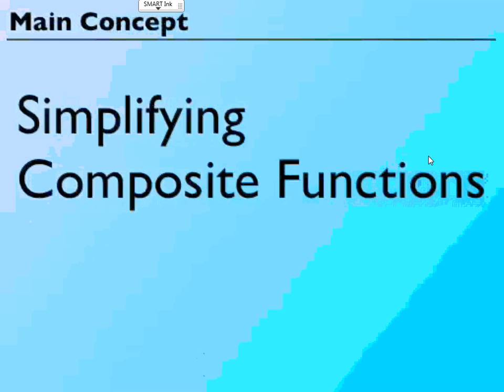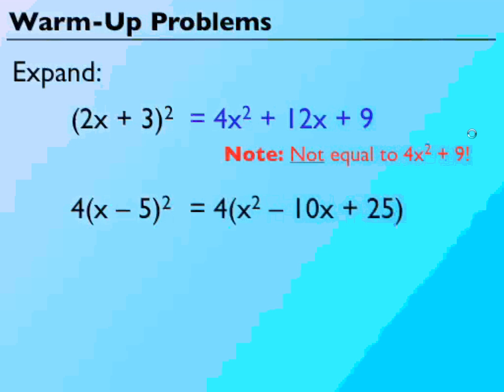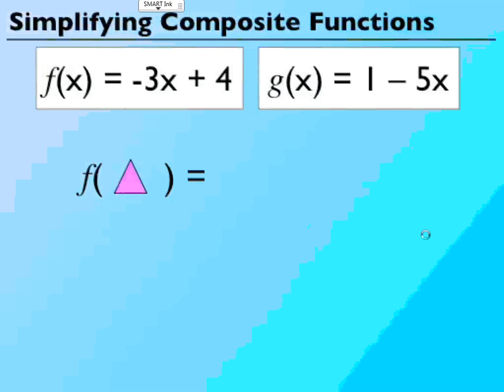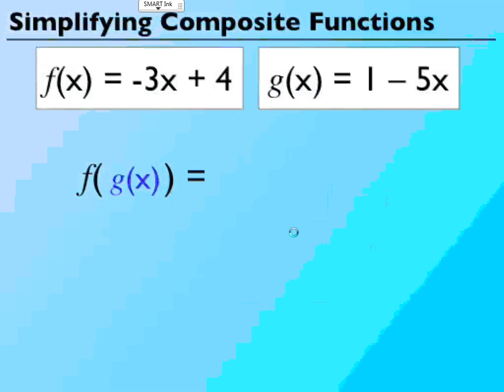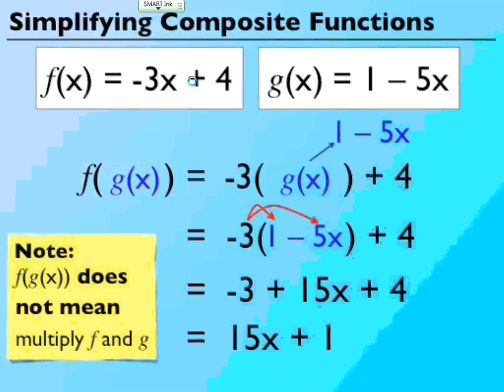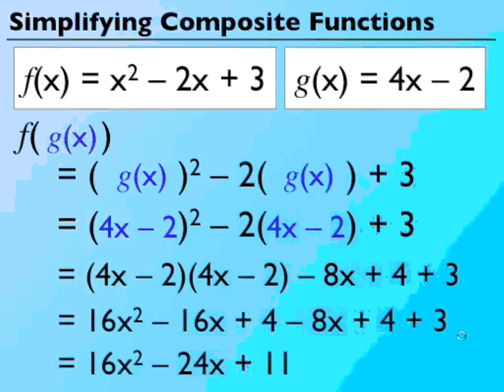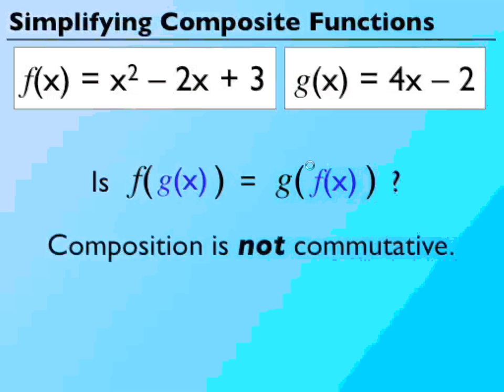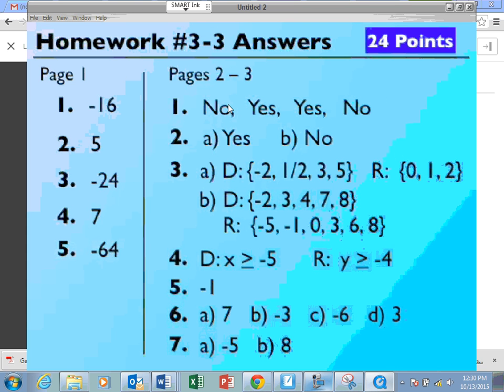3 4 Composition of Functions 2